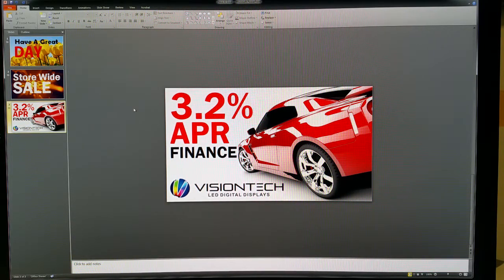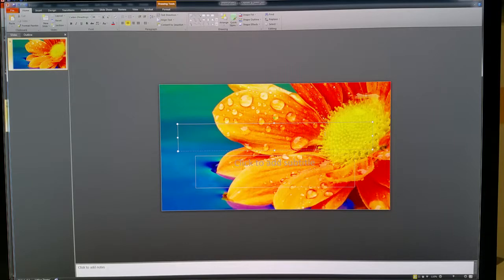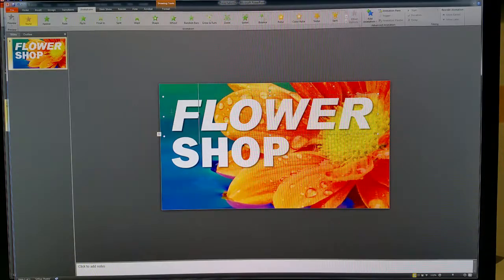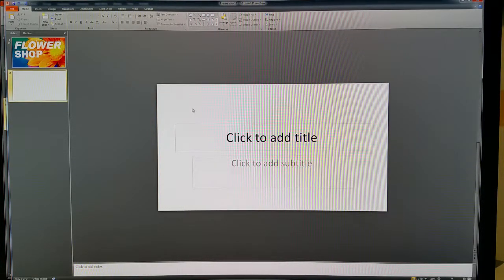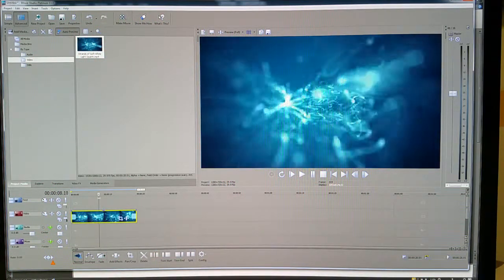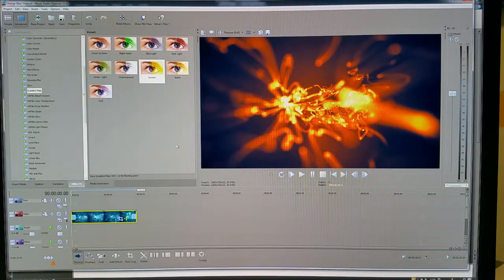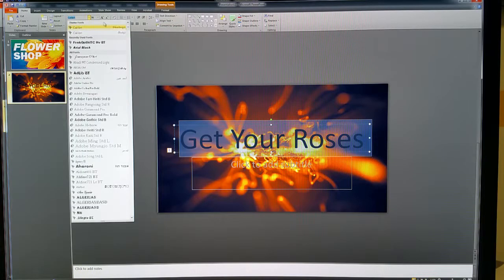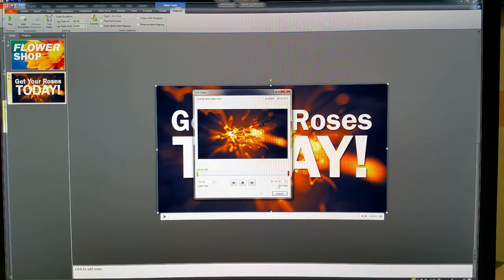PowerPoint Message Creation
PowerPoint message creation tutorial.